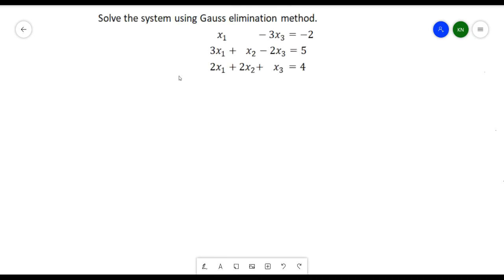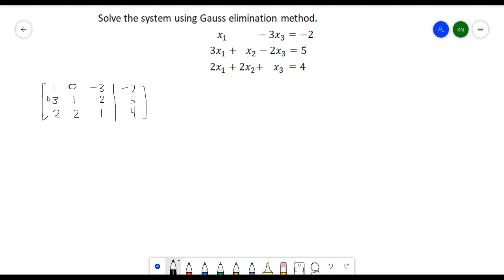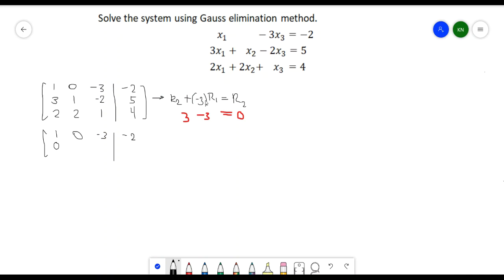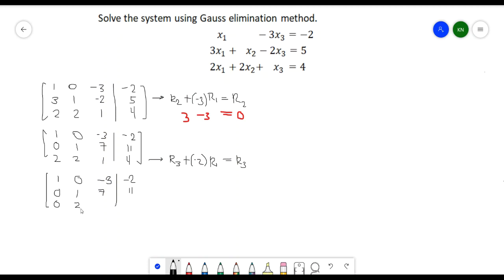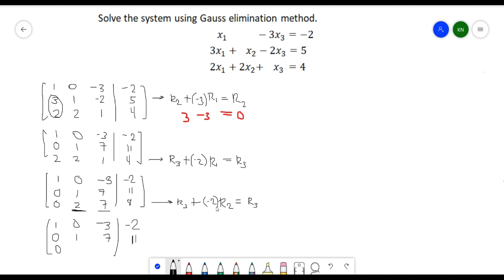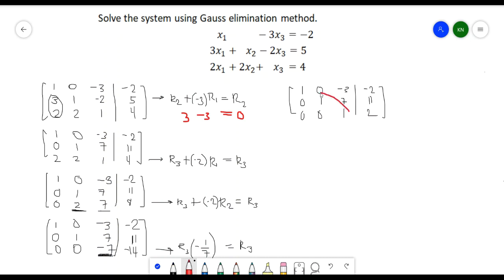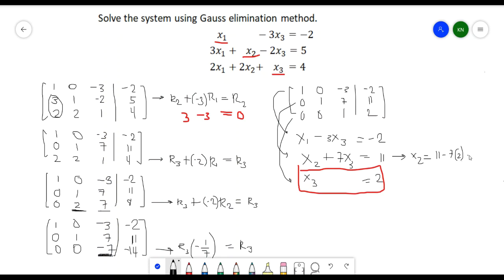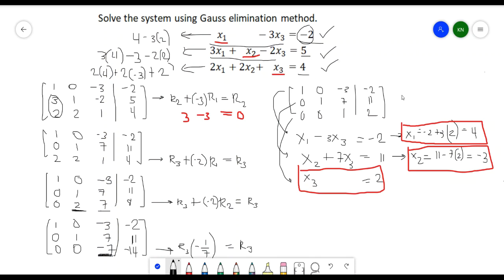Gauss Elimination Method